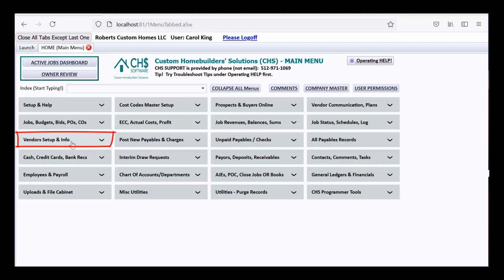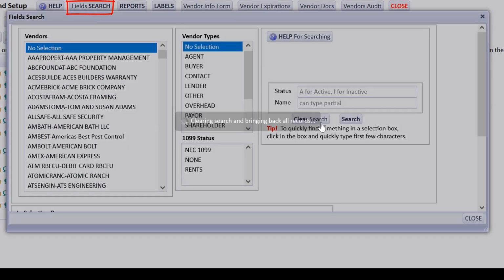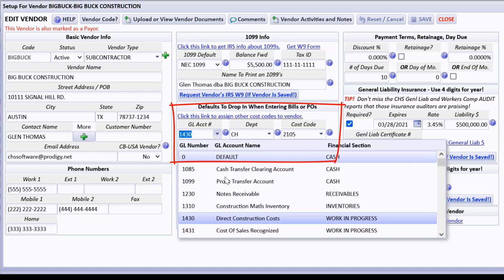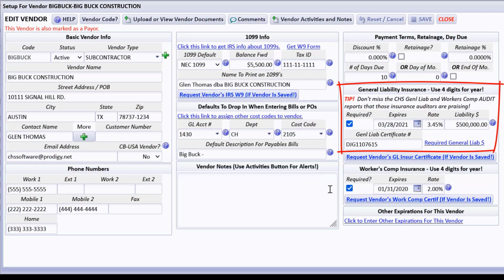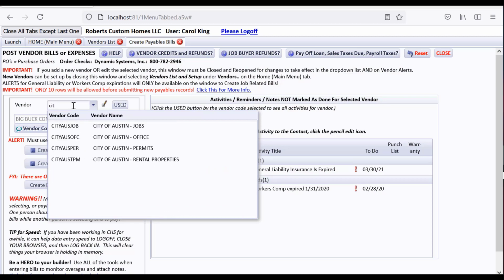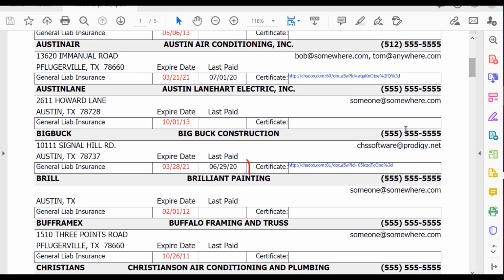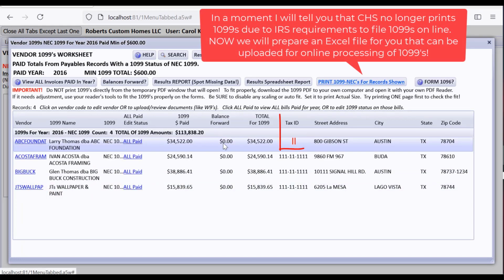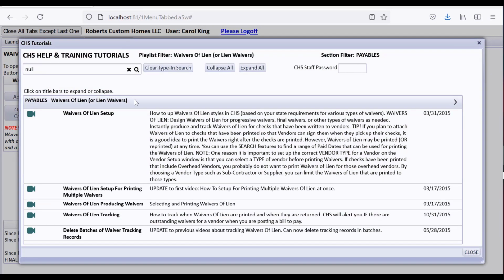N118-2 CHS Seminar Lesson 8 Control Those Trades And Suppliers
This video includes info about Vendor (Trades and Suppliers) controls in CHS.  Vendors are entities that your company pays money to.  Controls include Liability Insurance and General Liability Audit Reports, Workers Comp Insurance, Miscellaneous Expirations, Alerts, 1099's, and Waivers Of Lien